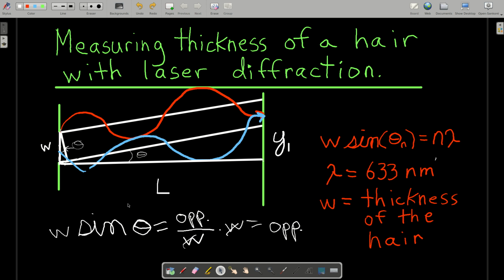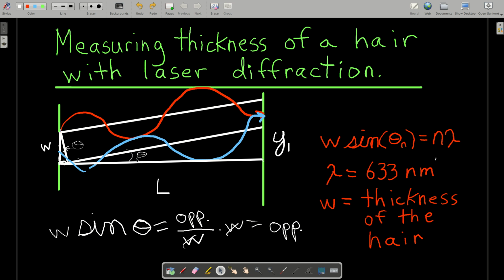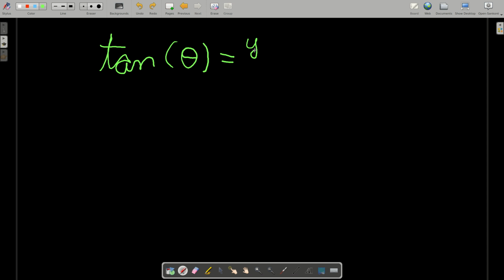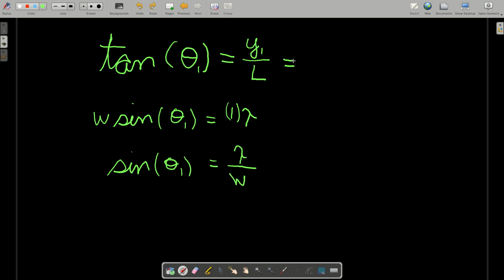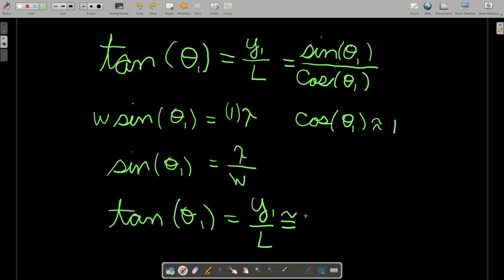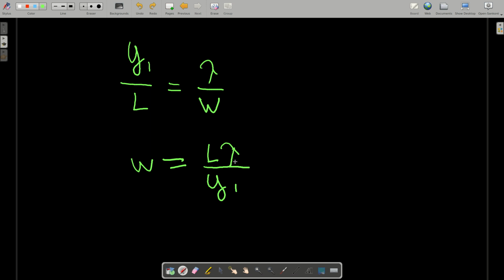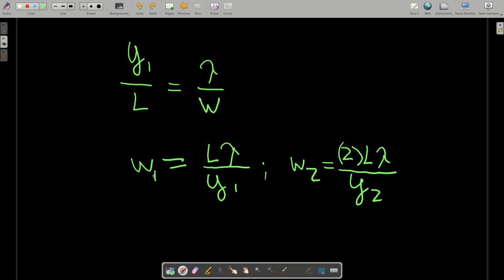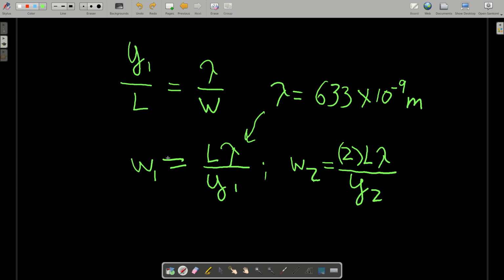How to calculate the thickness of a hair using laser diffraction part 2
Part 2 shows you how to do the calculations to find w, the thickness of the hair.